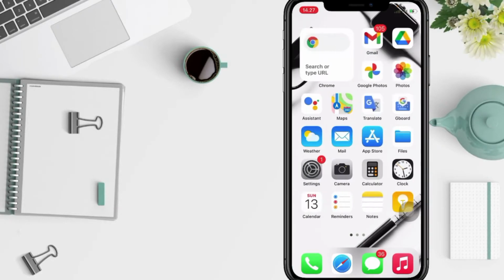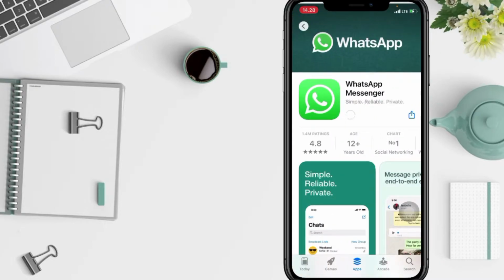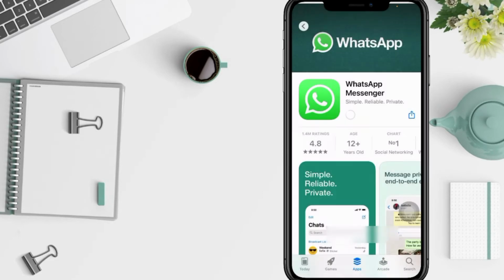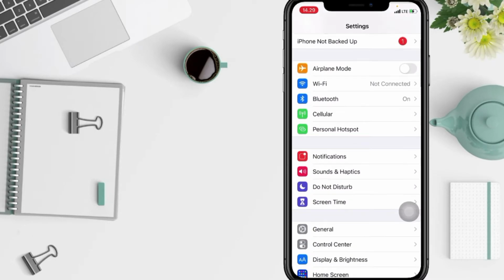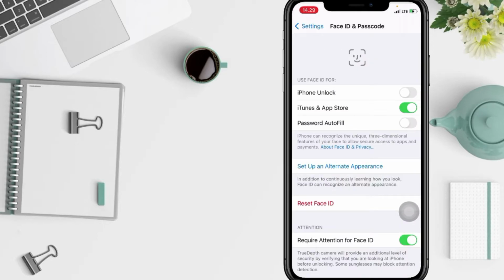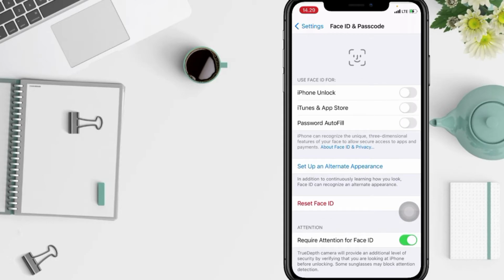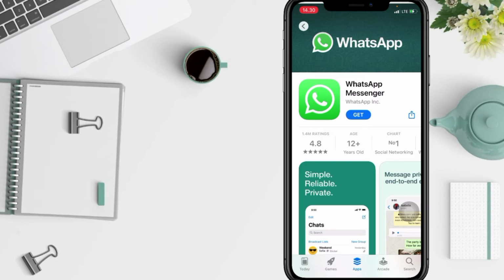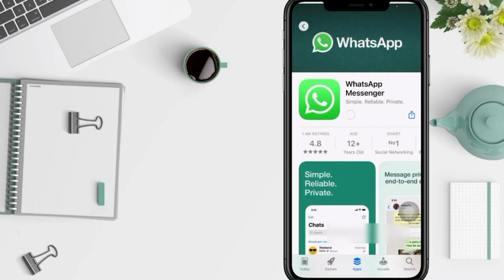How to Stop App Store from Asking Password on iPhone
When installing an app from the App Store, users are forced to enter their Apple ID account password at all times, even if the game or program is distributed for free.

Many users find this annoying, but not everyone knows that iOS (iPadOS) allows you to disable passwords on your iPhone or iPad when installing free apps from the App Store.

You should take into account from the start that to download paid apps, of course, you always need a password (you can only set a "15-minute password-free window").

If you want to stop the app store from asking for a password, you can follow the steps I've shown in this video.

*this video is related to :
how to stop app store from asking password
how to stop app store asking for password ios
how to turn off app store asking for password
stop app store asking for password